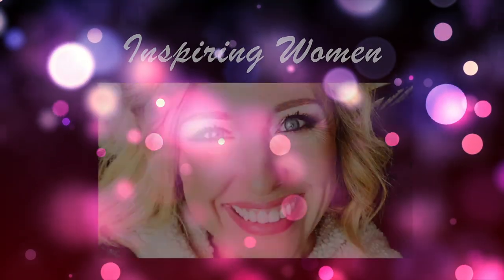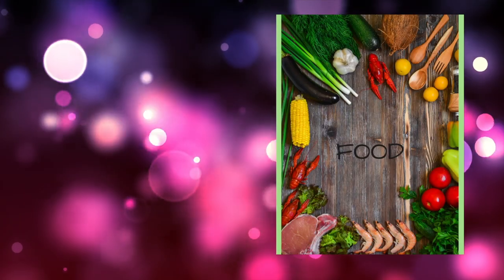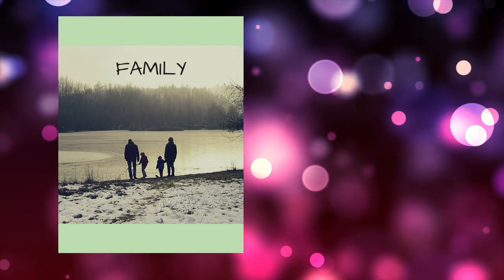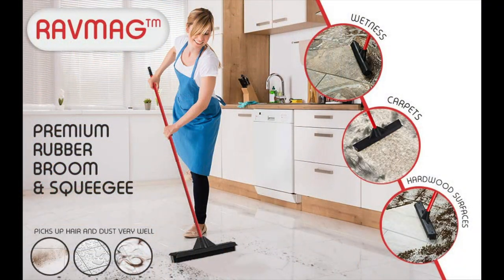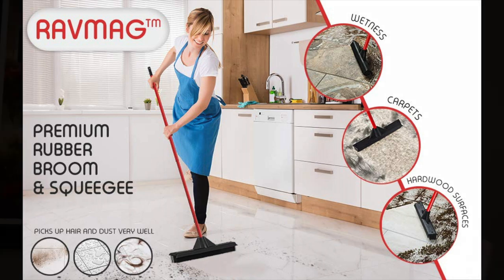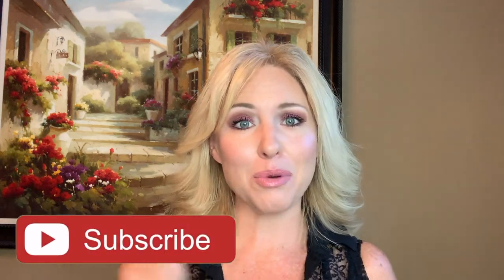RAVMAG RUBBER BROOM | THE MAGIC BROOM | BEST BROOM FOR PET HAIR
The magic broom, ravmag rubber broom, the best broom for pet hair??? Could this be better than a swiffer? I test out this rubber broom to see if it can hold up to my two shedding dogs! Check it out!